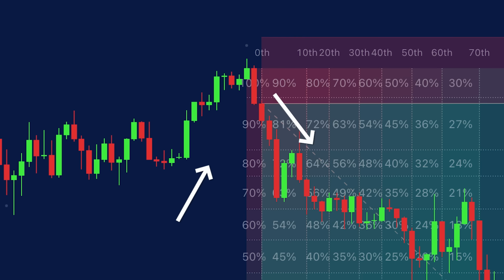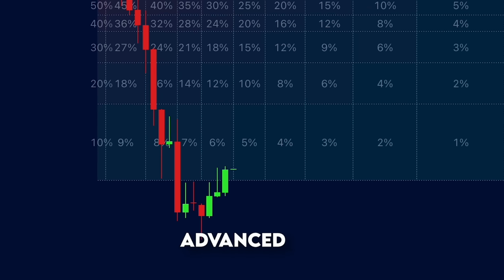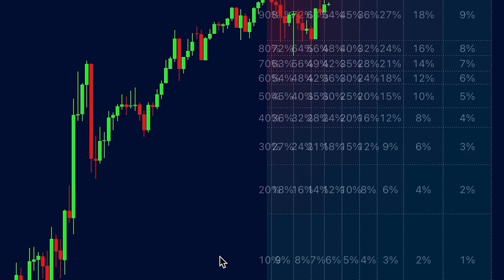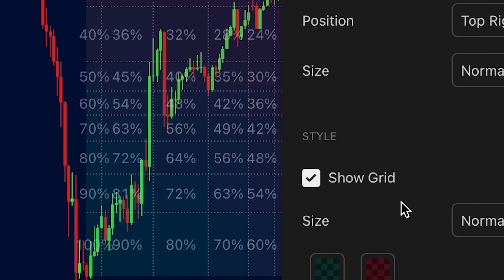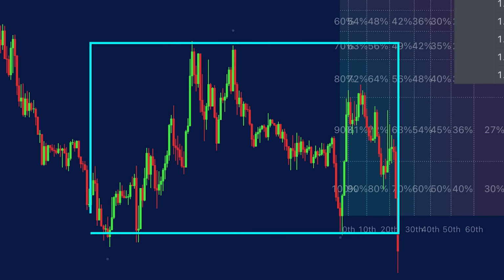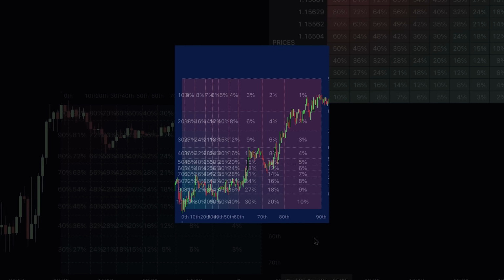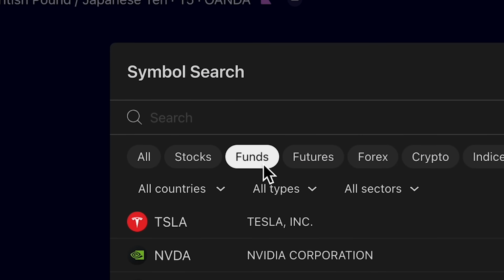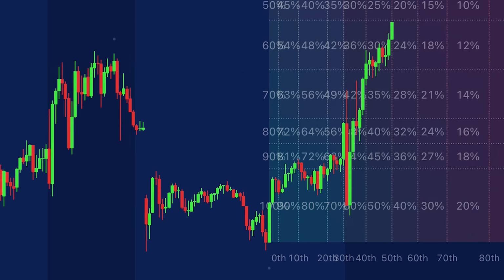NEW TradingView Indicator That is VERY Accurate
In this video, I test a brand-new TradingView indicator that claims to predict exactly where to buy and sell in the market. It’s designed to give clear signals across forex, crypto, and stocks, helping traders cut through the noise and focus on the most important moves.